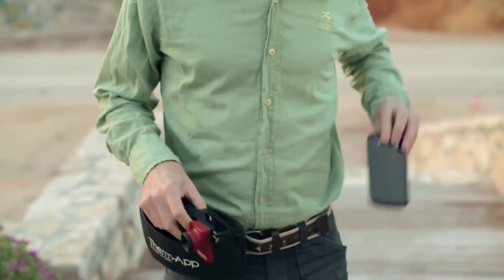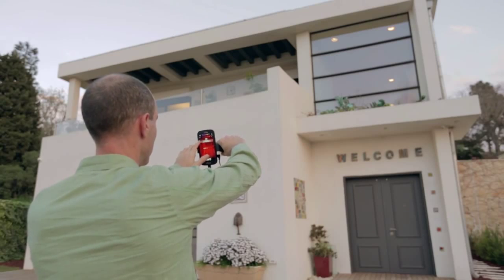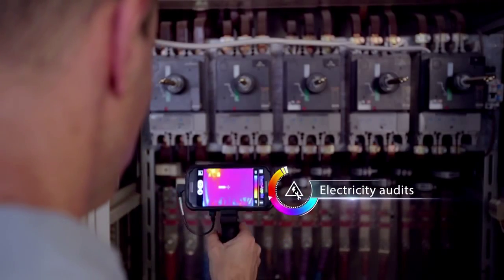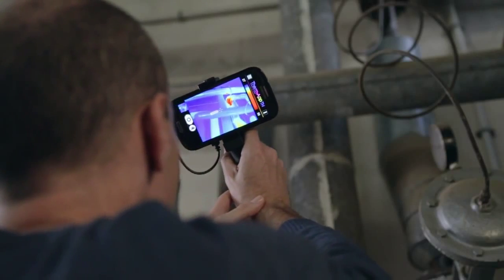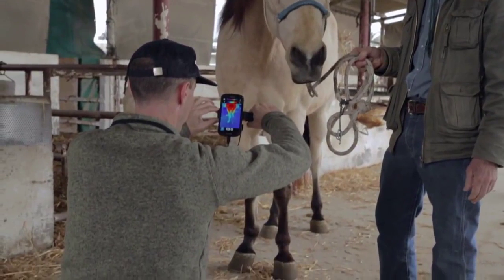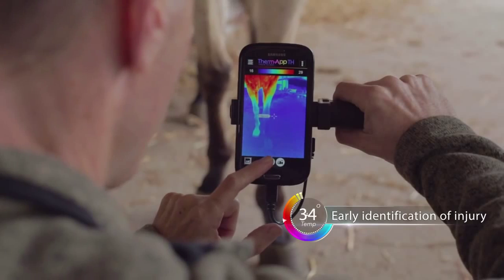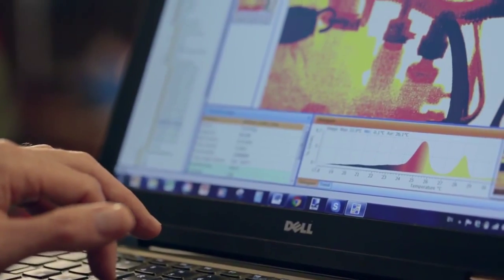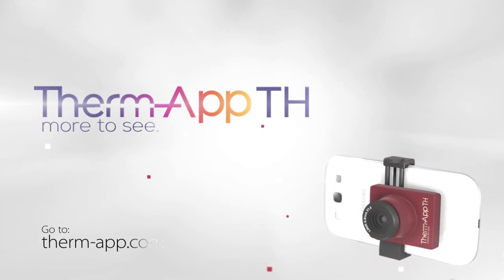Therm App TH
Wärmebildkamera für Android Handys und Multikopter